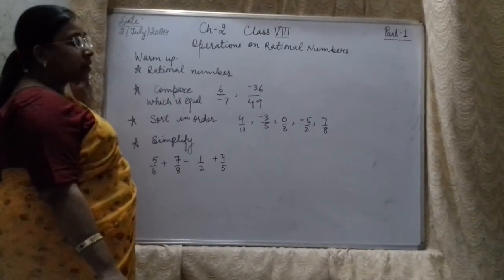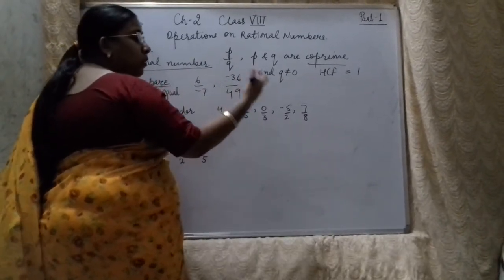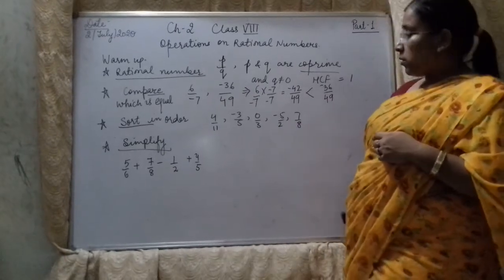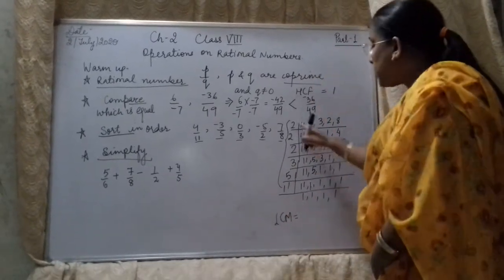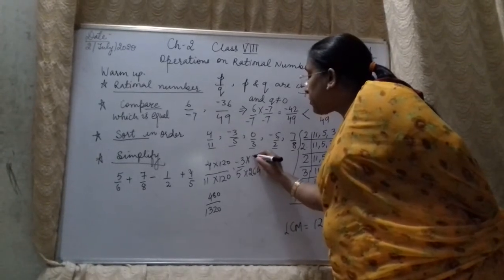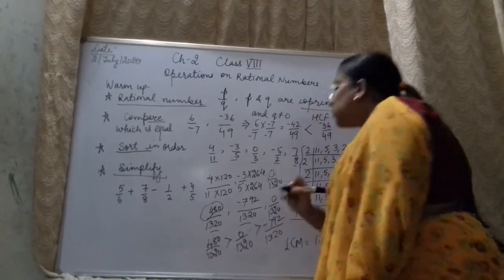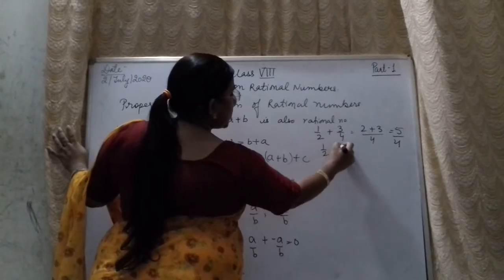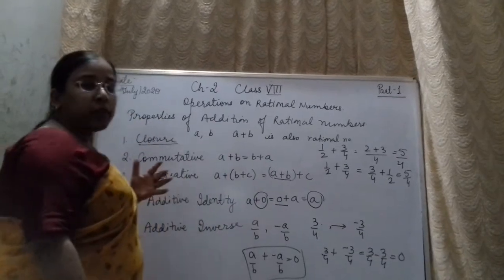Class VIII MATHS 20/4/21